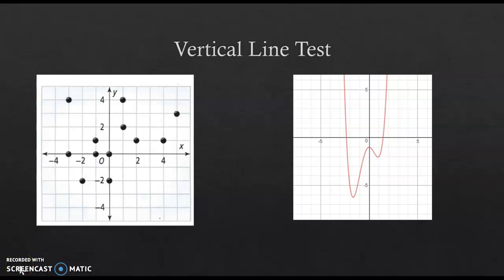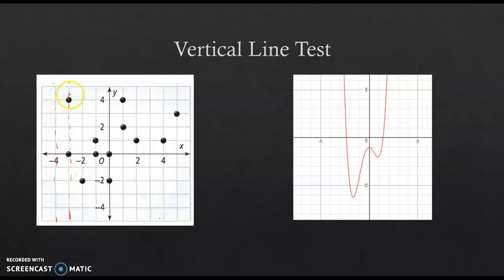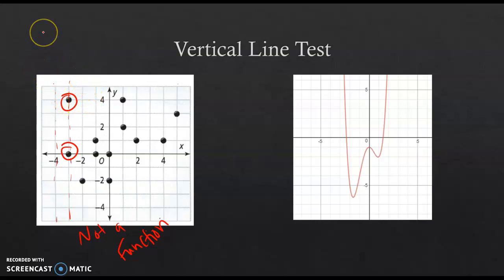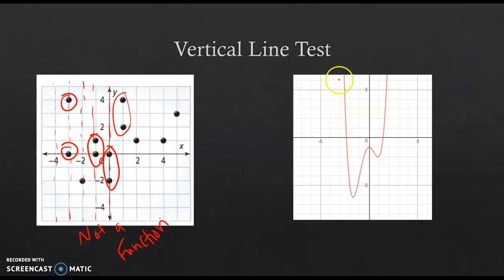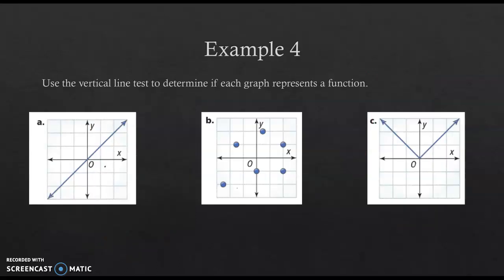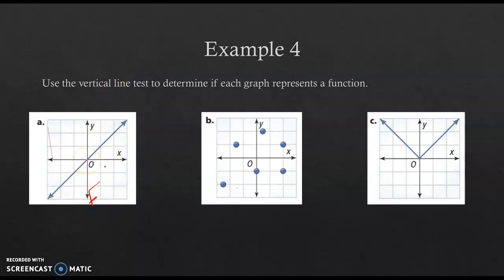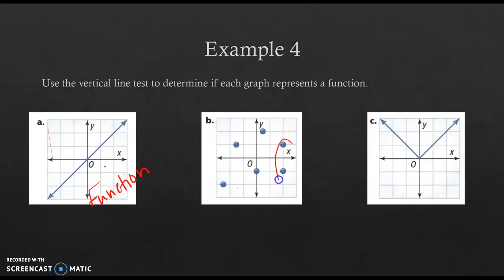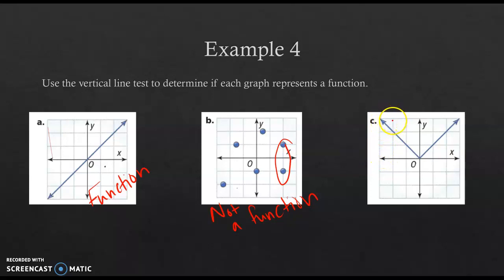3.3 Part 3: Verticle Line Test